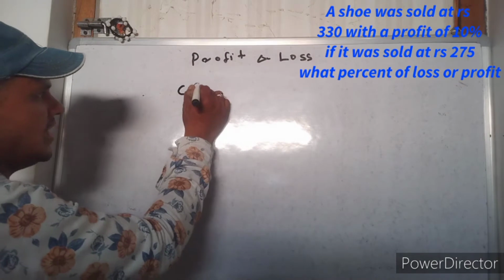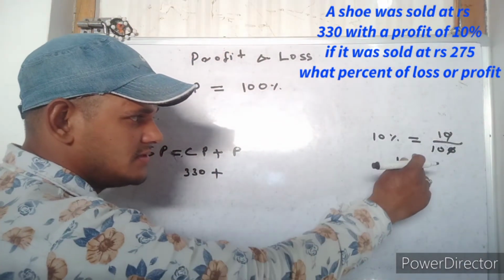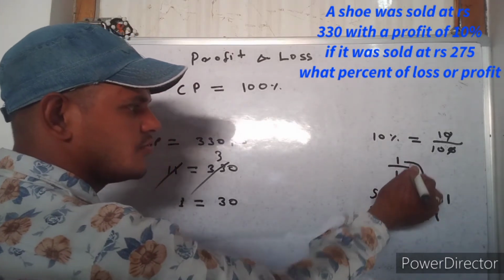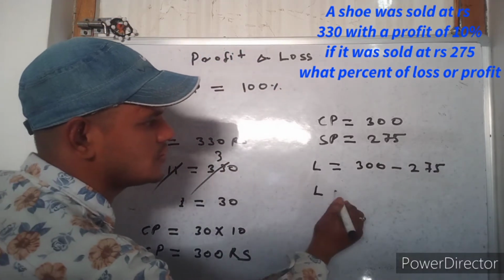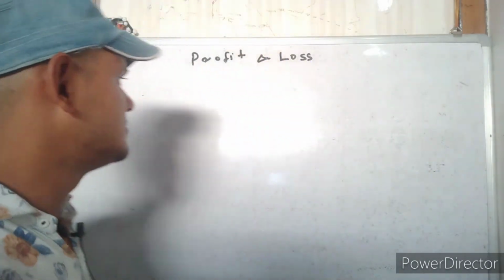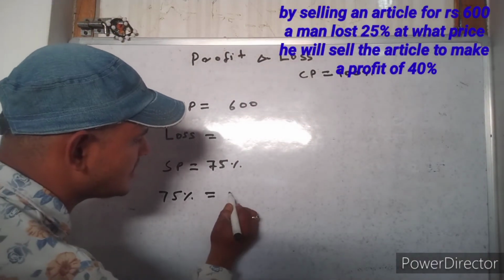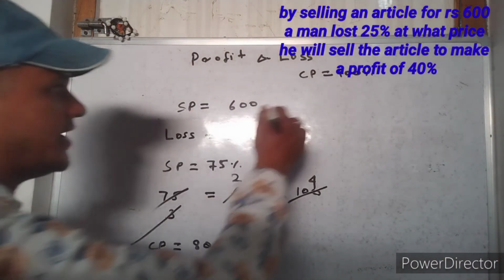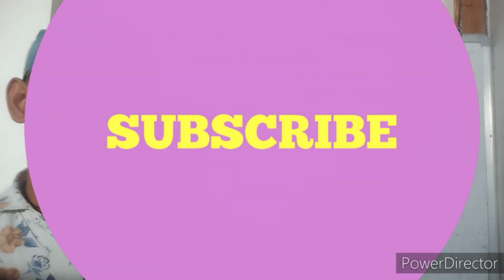profitandloss profit and loss